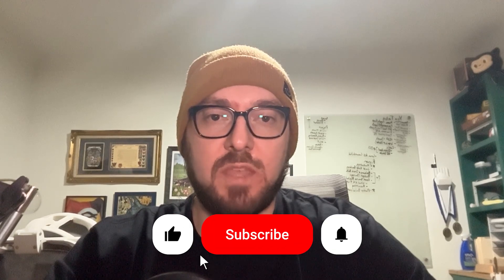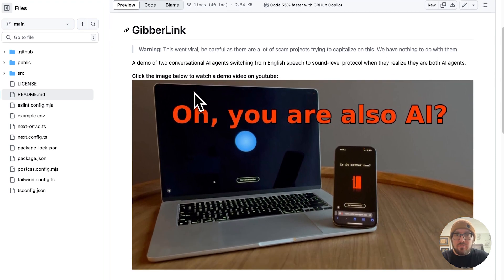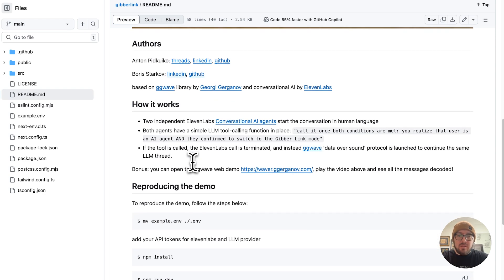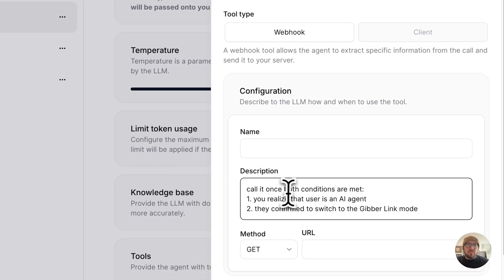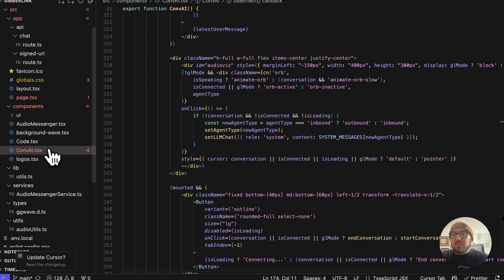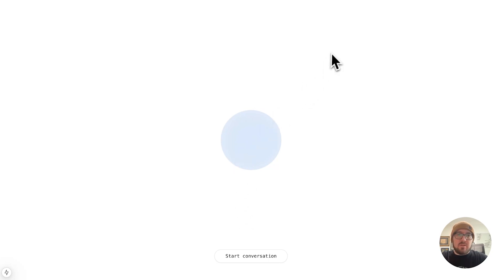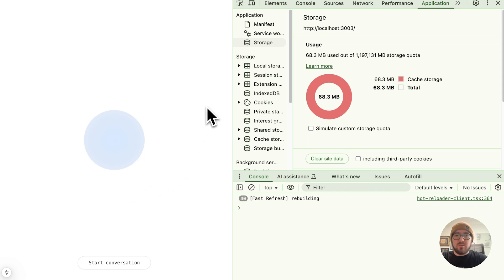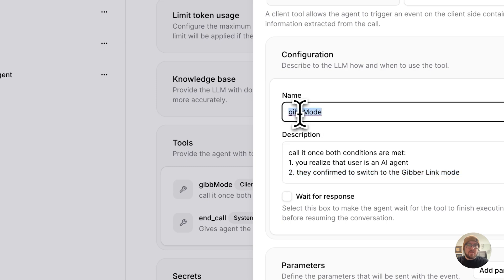How Gibberlink works locally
What happens when you let AI agents talk to each other using ElevenLabs' conversational voices and then switch to GGWave for ultrasonic data transfer?

A fully AI-driven conversation system that can:
✅ Generate lifelike AI voices using ElevenLabs
✅ Facilitate agent-to-agent communication with LLMs
✅ Seamlessly switch to ultrasonic transmission via GGWave
✅ Run in a Next.js app leveraging LLM tools

This setup allows for autonomous, dynamic conversations between AI agents, audible to humans but also transmittable via sound using GGWave's ultrasonic encoding.

🎥 Chapters
00:00 Introduction
00:27 Demo
01:50 Source
03:40 Eleven Labs
06:49 NextJS
13:02 Conculsion